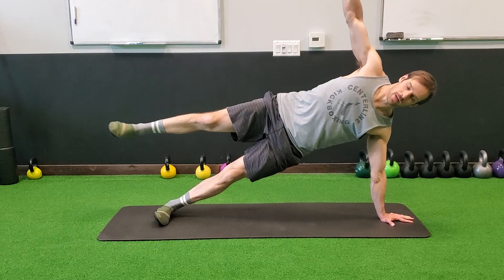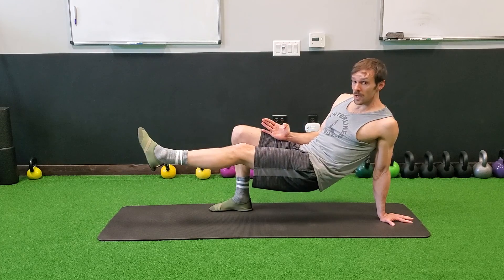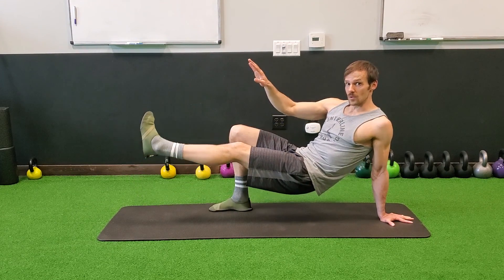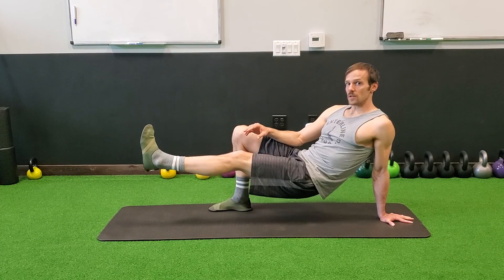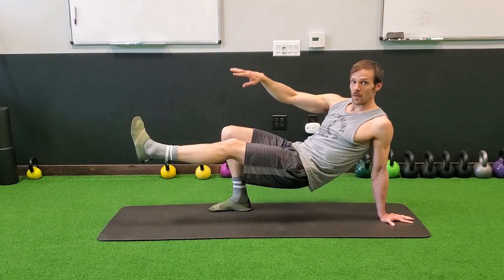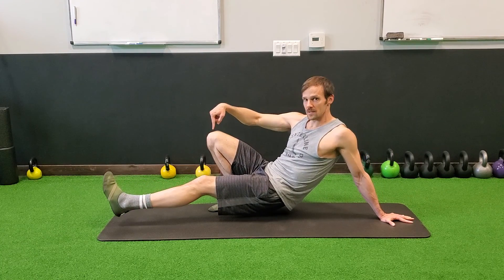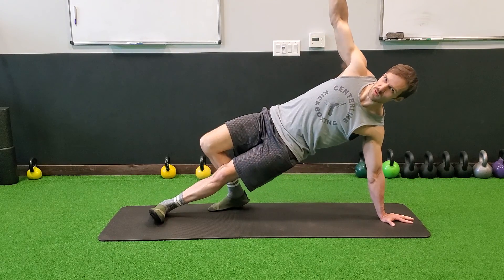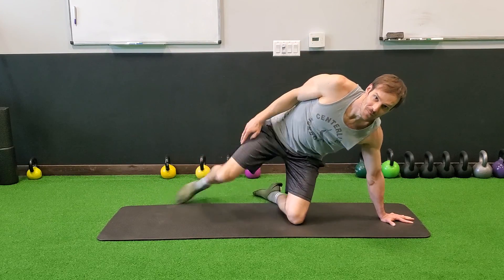Single Leg Bridge (Part 4) - Side Plank Series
The Side Plank Series will teach your shoulders how to hold and move your weight safely.

Learn the basic and advanced variations for the Side Plank and unlock healthier shoulders and a stronger core!

This video shows the 4th part of the the Side Plank Series, from the Kung Fu Strength program.  This series was designed to restore natural health, mobility, strength, balance, and stability to our shoulders - the complex & important connection between our arms and our core.